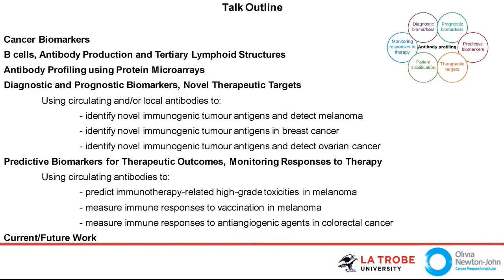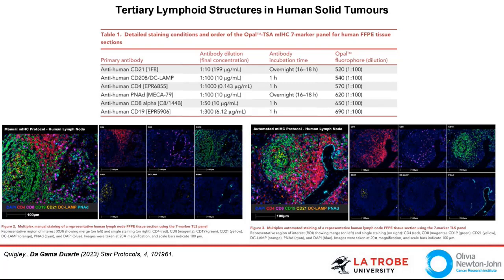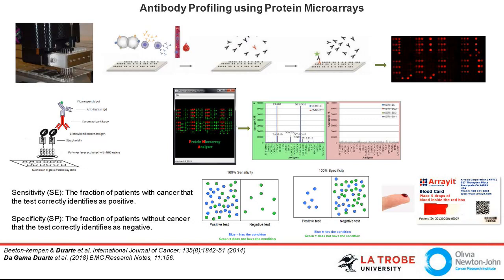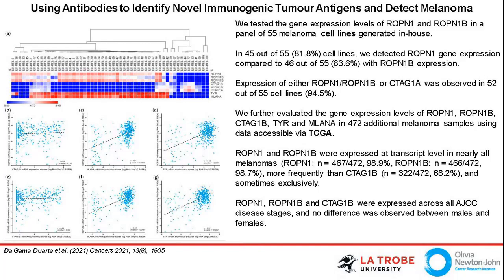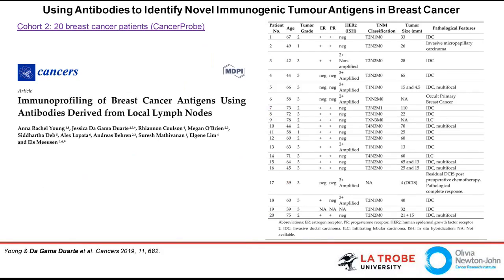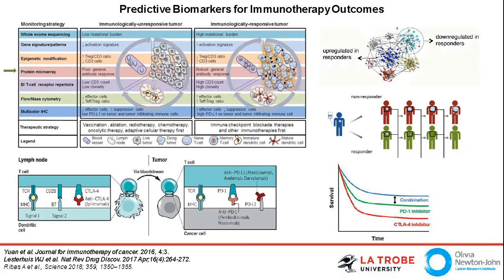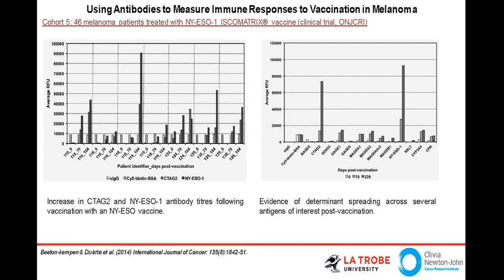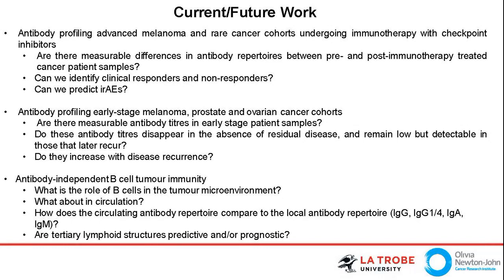Circulating and Local Antibodies as Novel Cancer Biomarkers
Autoantibodies often appear very early in disease, long before imaging or symptoms are indicative of illness. In this webinar, Dr. Jessica Duarte reviews the mechanisms that induce autoantibodies in cancer, how to discover autoantibody panels predictive of patient outcomes and responses to therapy and the best approaches to screening for autoantibodies with high specificity and sensitivity.